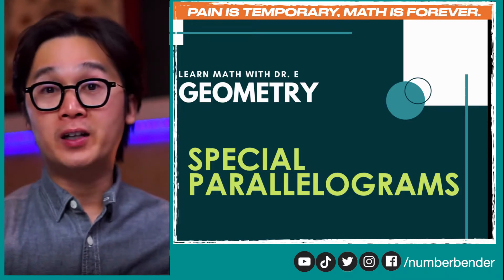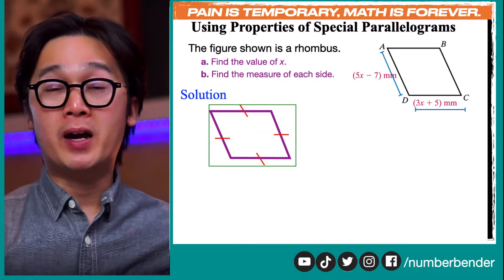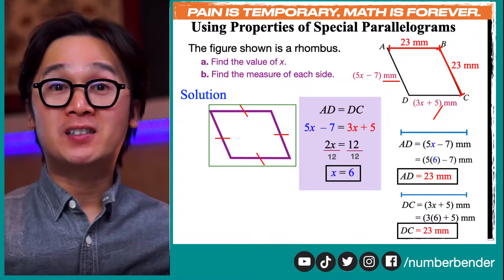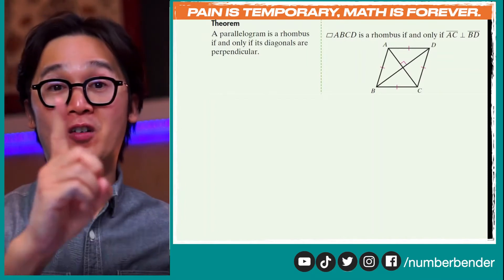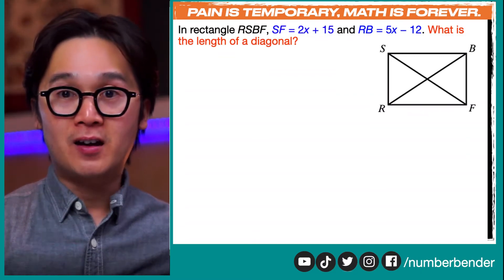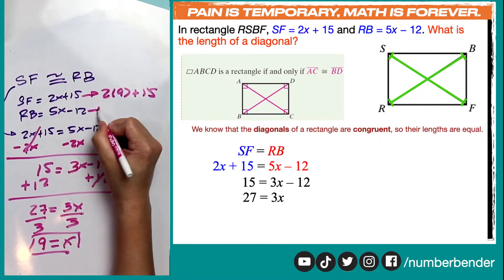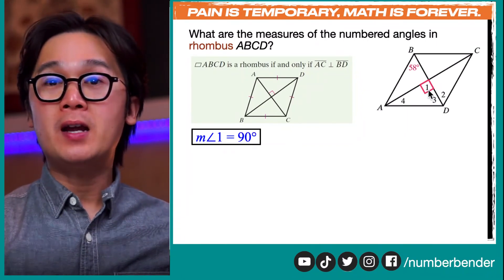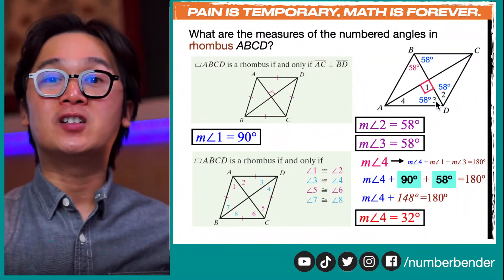SOLVING FOR THE SQUARE, RHOMBUS, AND RECTANGLE USING ITS PROPERTIES | GEOMETRY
We have 3 special parallelograms in geometry: square, rhombus, and rectangle and we are going to solve these quadrilaterals using it's properties and conditions.

In solving these special types of parallelogram, we are going to use the information about these polygons that will help us in solving for their angles, sides, and diagonals using algebra.  Once we set up the correct equation that will help us in solving its parts, we are then going to solve the problems algebraically to find the measurements of any of these parallelograms.